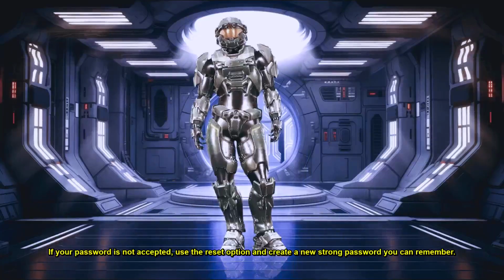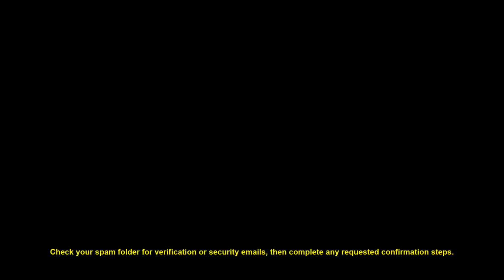How to verify Discover card account alerts and identity features - Easy Tutorial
In this easy tutorial, we’ll guide you through the process of verifying Discover card account alerts and identity features. Learn how to enhance your security, manage your alerts, and make the most out of your Discover card account. Whether you’re a new user or looking to optimize your existing settings, this step-by-step video will provide you with all the information you need.